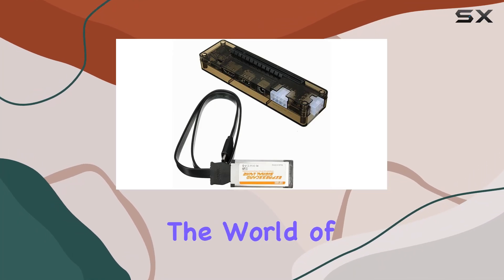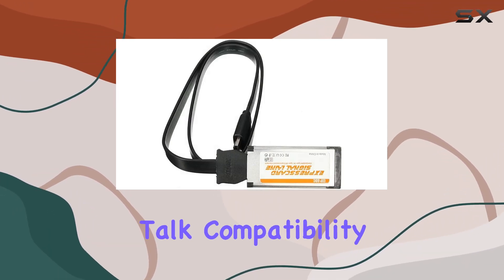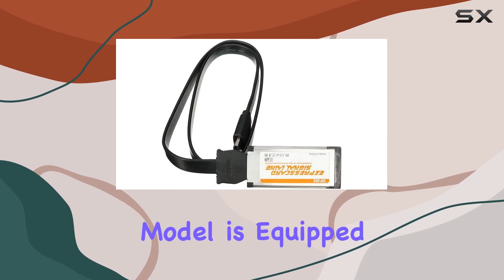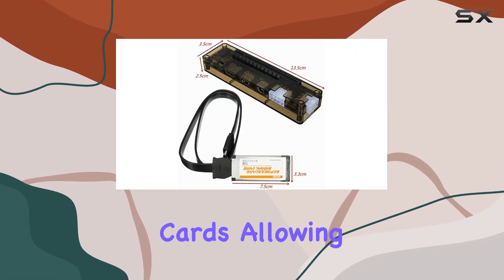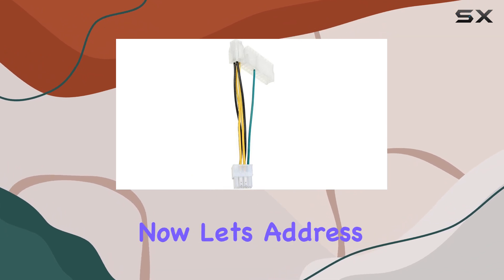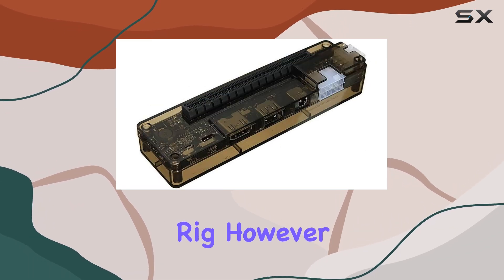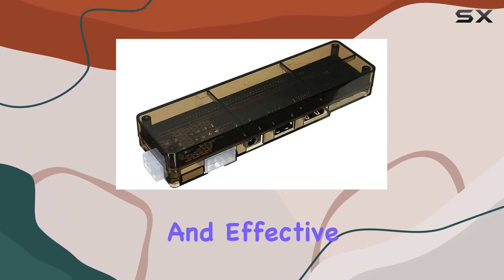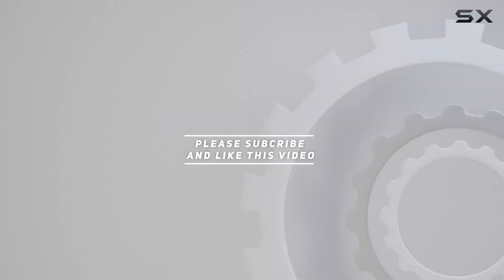Express Card Mini PCI-E Version Expresscard V8.0 EXP GDC Beast: Unleashing Laptop Graphics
0:00 Intro
0:06 Review

Things that we mentioned in this video:
Express Card Mini PCI-E : B085S4TR2Q